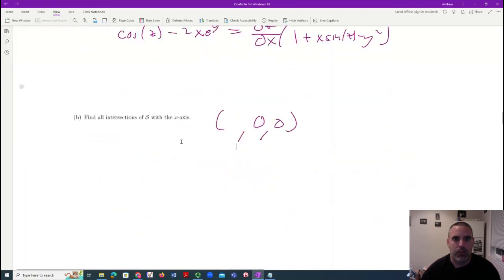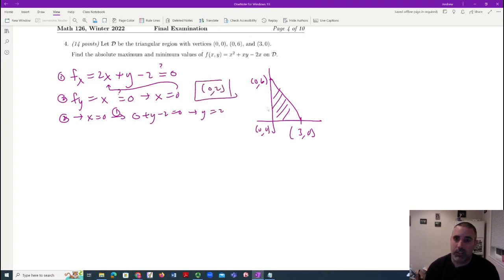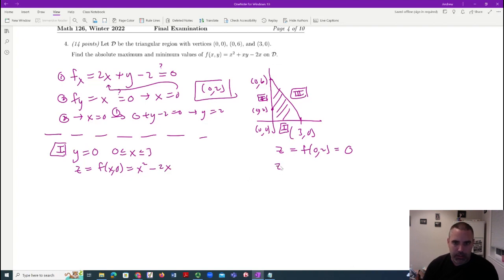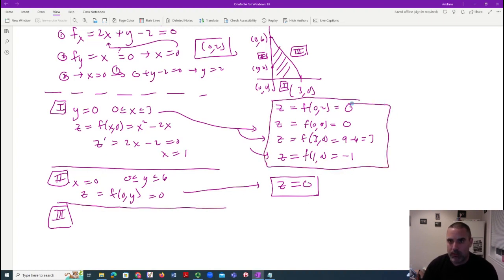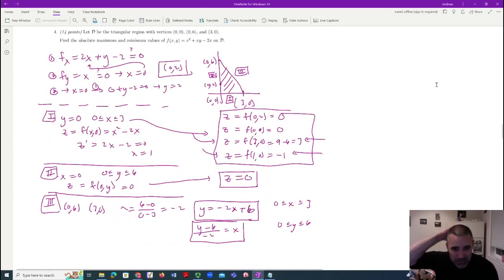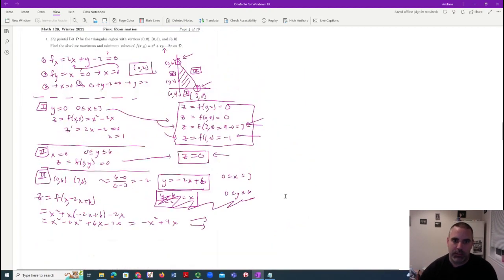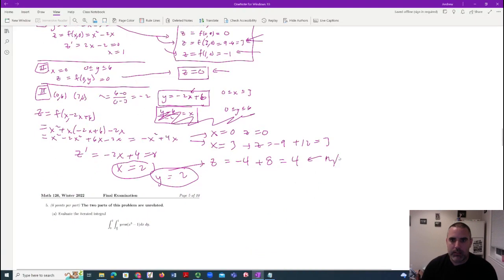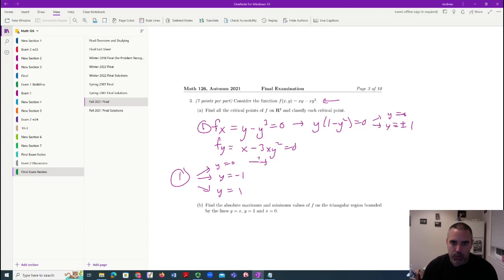Math 126 Final Prep Part 2 - Chapter 14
In this video, I go through a collection of old final exam problems pertaining to chapters 14 (partial derivatives, tangent planes, critical points and max/min).  This includes examples from the winter 2022 final and the fall 2021 final.